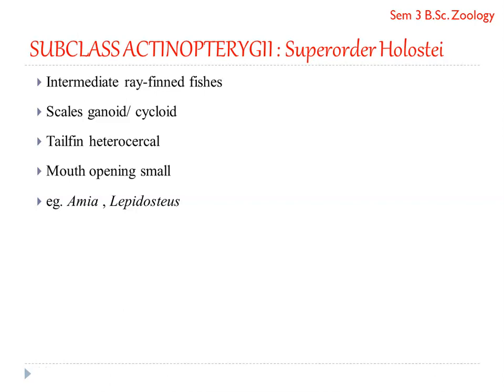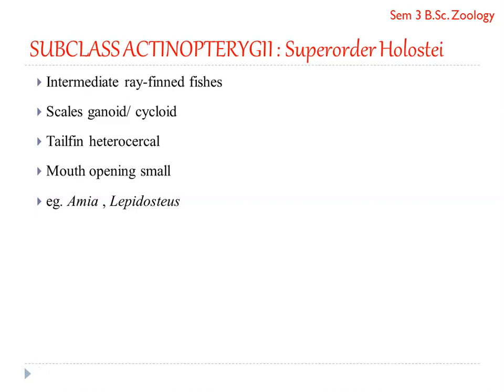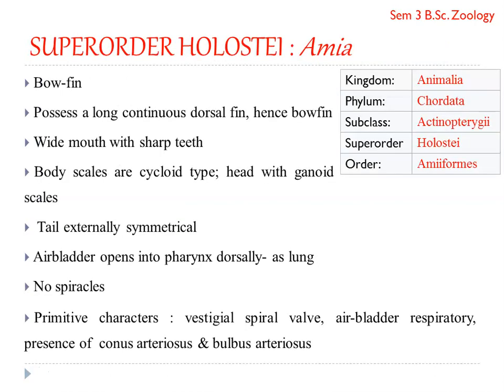Superorder Holostei - Amiiformes